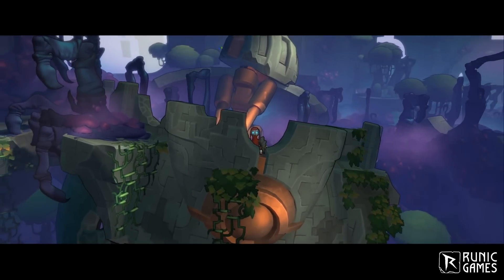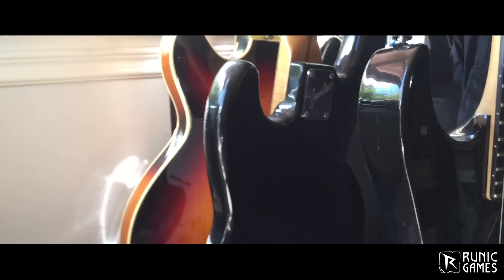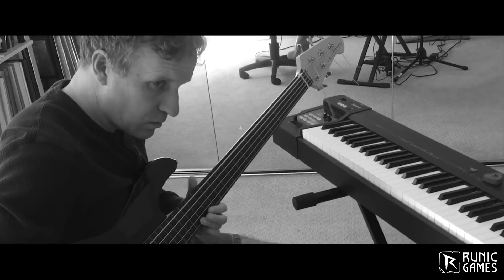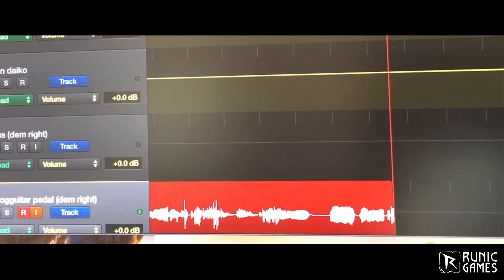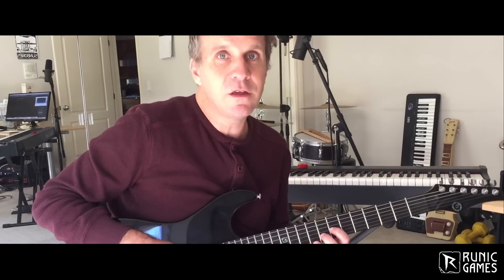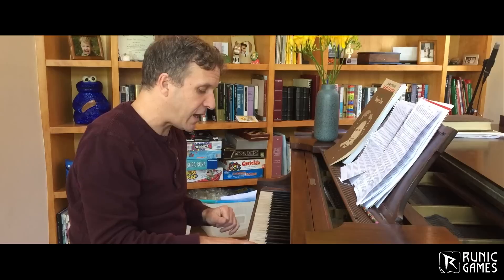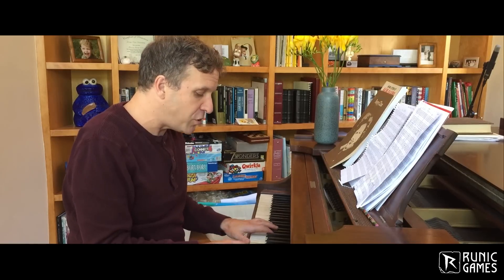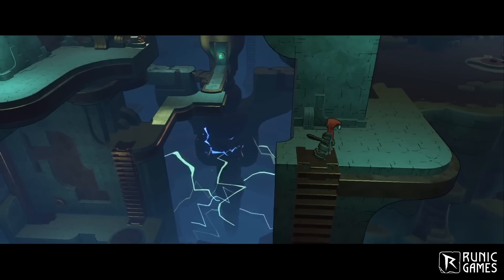Hob - Soundtrack Inspiration with Matt Uelmen | PS4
Legendary game composer Matt Uelmen shows us why Hob's soundtrack will be different than anything he's done before. Be sure to grab the exclusive track he is releasing just for this video! Visit Hobgame.com for more.